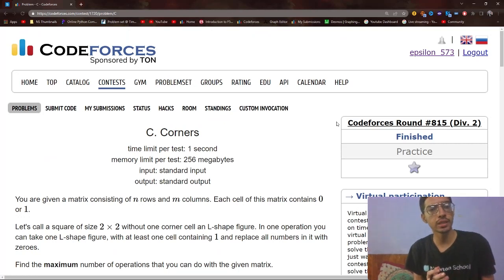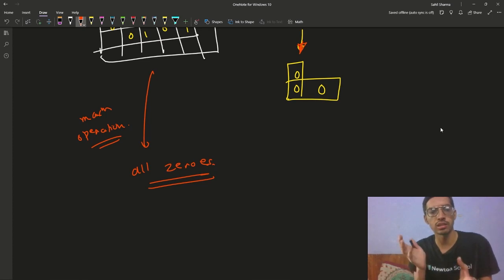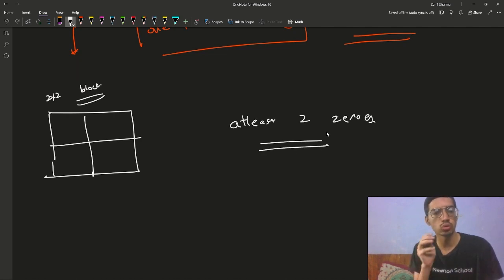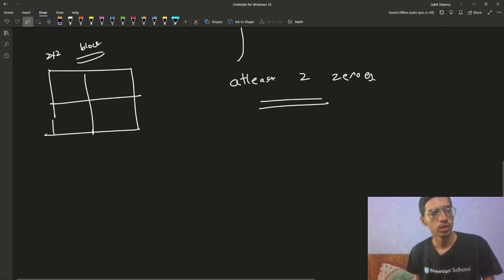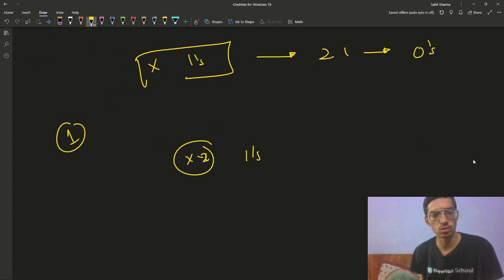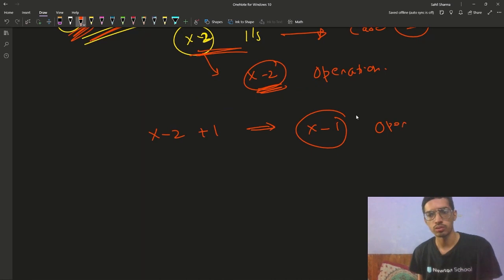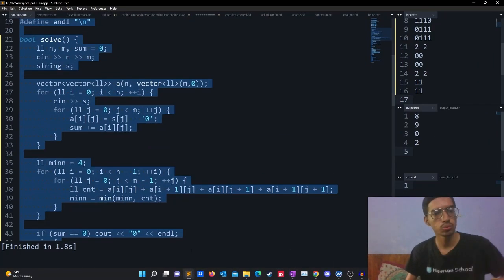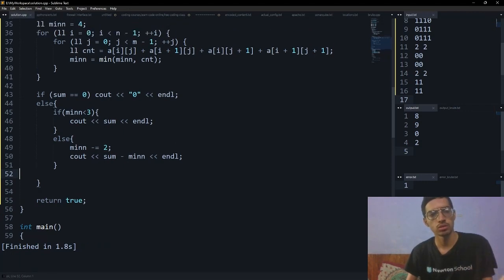Corners || Codeforces Round 815 Div2 Problem C